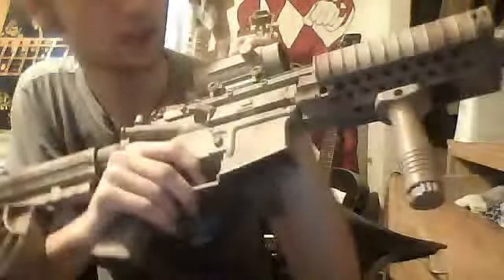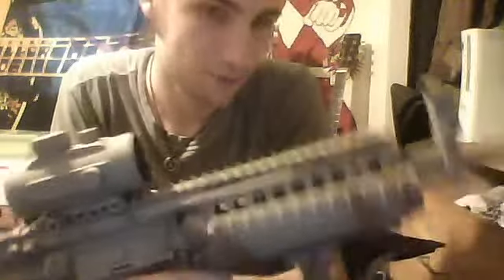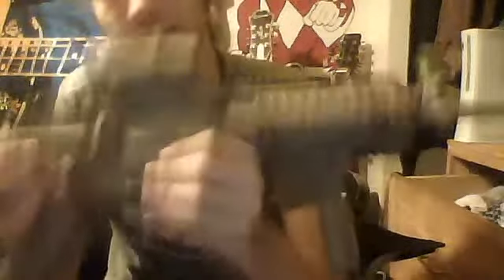Review of the KWA KM4-Tactical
This is my backup primary. =D